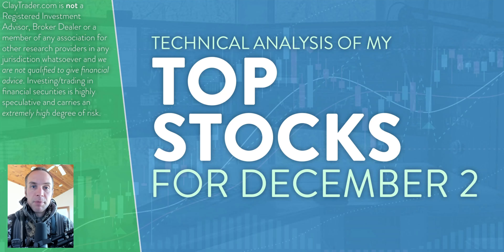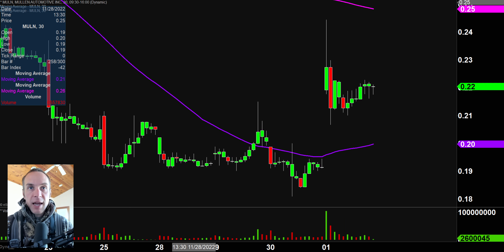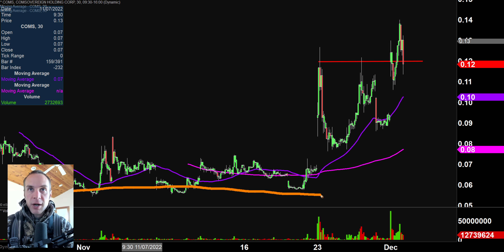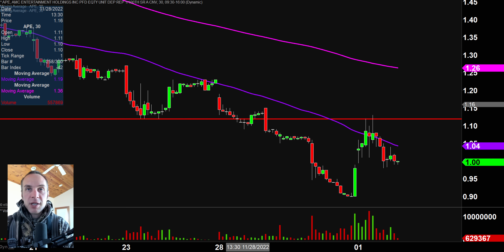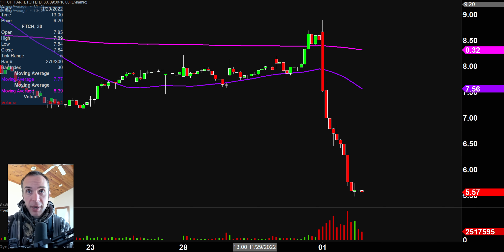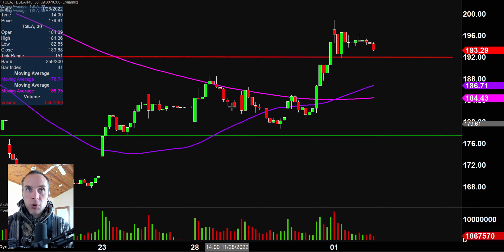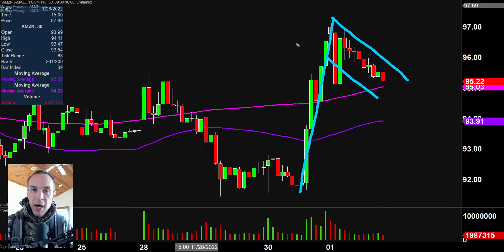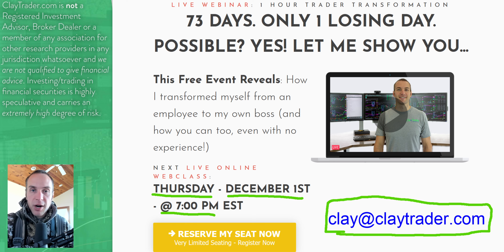Top 10 Stocks For December 02, 2022 ( $AMC, $MULN, $COMS, $TOPS, $APE, and more! )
Learn how to trade big board and penny stocks by learning to read stock charts and identify technical patterns through technical analysis. Follow along and learn as I perform a quick stock chart technical analysis review on $AMC, $MULN, $COMS, $TOPS, $APE, $COSM, $FTCH, $TSLA, $AMZN, $TQQQ.